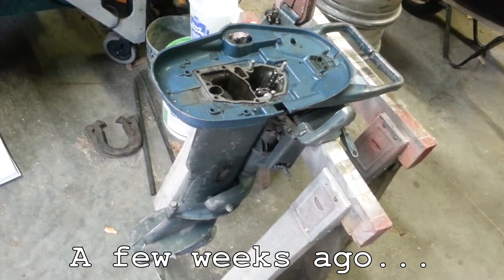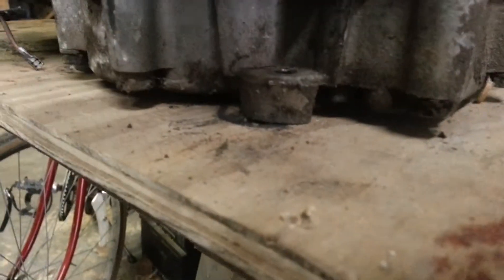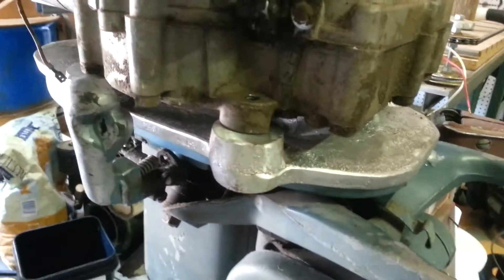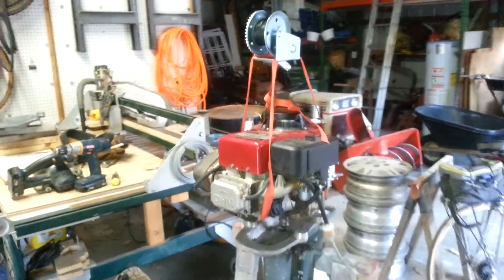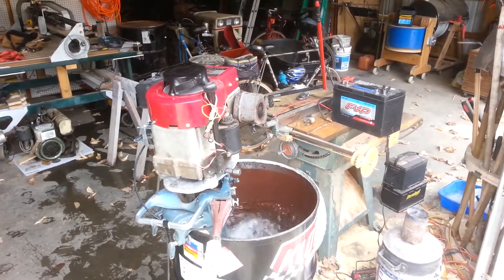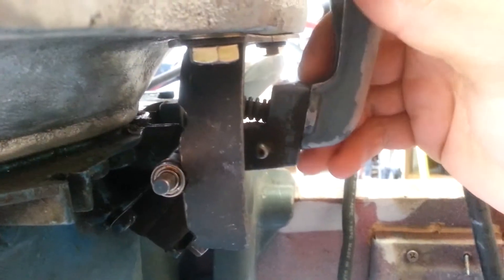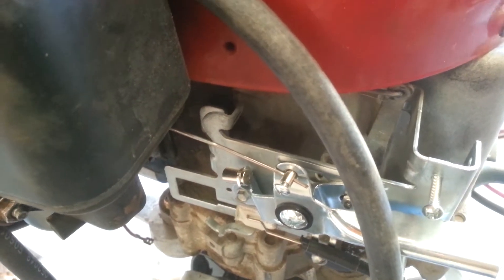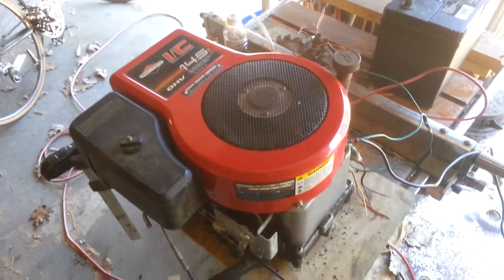4 stroke Outboard Boat Motor Engine Swap, Part 2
Getting on with the 4-stroke outboard: mounting, shaft adapter, electrics, and barrel testing!

Chapters:
0:04 Introduction
1:33 Encore of the Pour
2:26 Shaft coupling detail
3:30 Marking points
4:00 Testing in a barrel of water
4:55 Shifter detent operation
5:33 Wiring and throttle
6:35 Servicing lower drive
7:03 Junk find